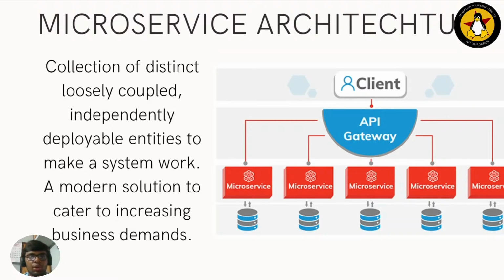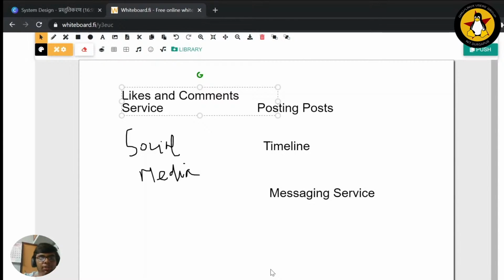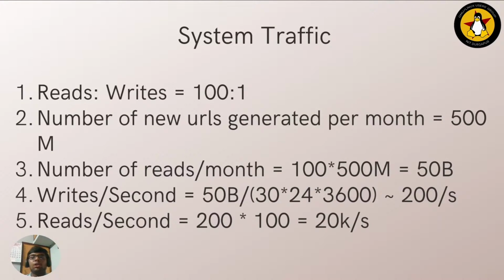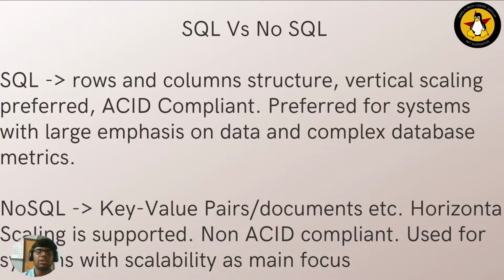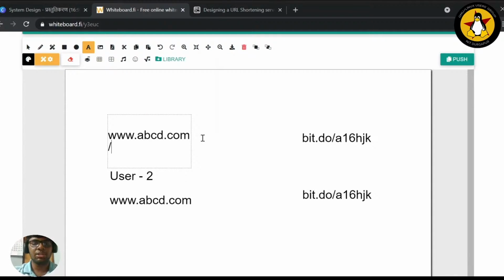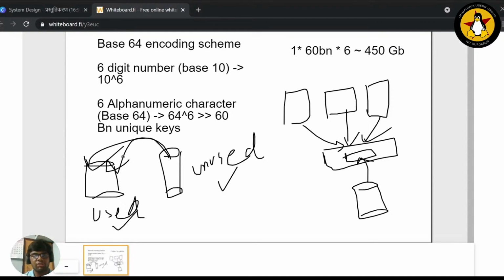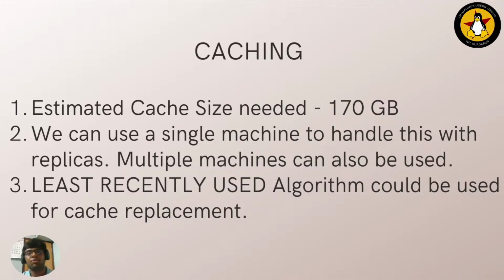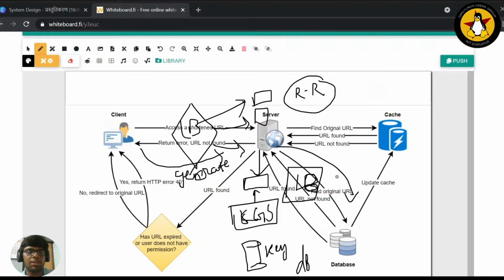Workshop on System Design | Interview Preparation | Problem Solving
Hello Everyone,

The interview season is right around the corner and to make sure that you are best prepared for your upcoming interviews, we welcome you to the System Design Workshop organized by the GNU/Linux Users' Group, NIT Durgapur.

System Design is the study of the basic principles and understanding of the high-level designs of actual production applications and is one of the most important topics to have a grasp on.

We do hope that this session will be a very informative one and we would certainly love some feedback so keep posting your questions for the duration of  livestream goes and we will try to get your doubts answered by our speaker.